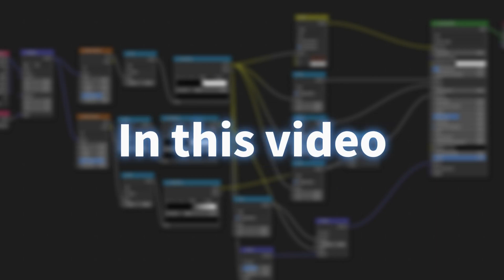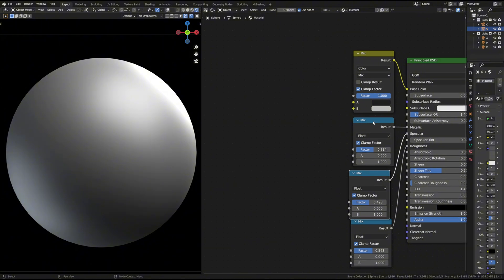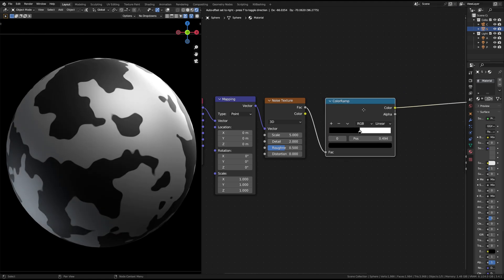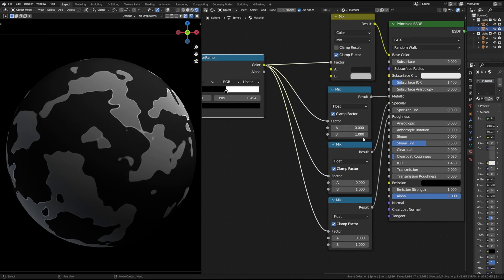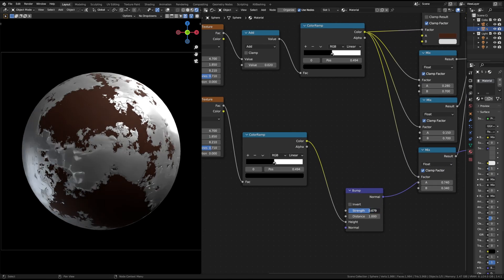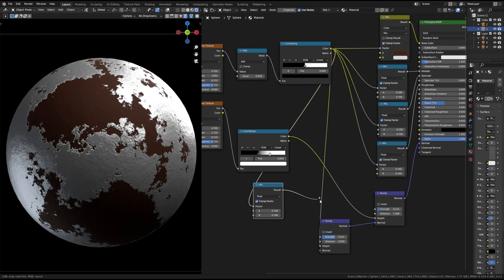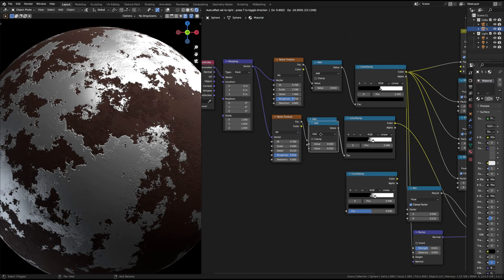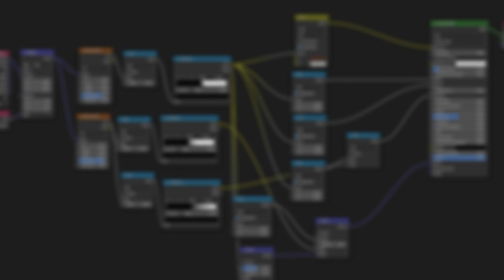Procedural Rust Material Tutorial 【 Blender 3D Shader 】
Reminder: Don't forget to turn on CC subtitles!

In this tutorial, I'll show you how to create a realistic procedural rusty metal material using Blender's powerful Shader Nodes. We’ll walk through the entire process step by step, starting from setting up the basic material to fine-tuning the texture for maximum realism. You'll learn how to use Mix Nodes, Noise Texture, ColorRamp, and other key nodes to create detailed rust effects.